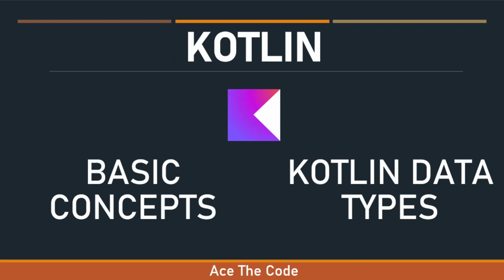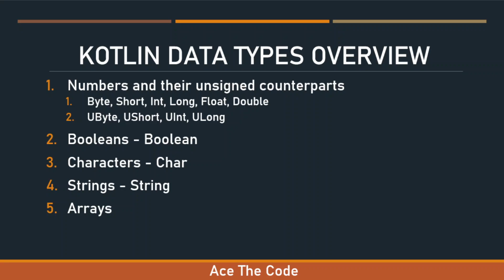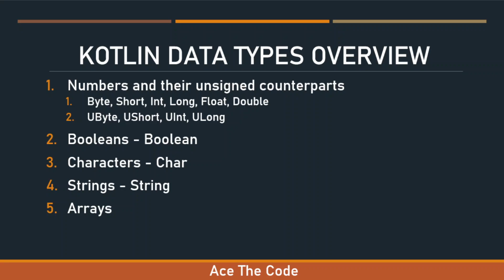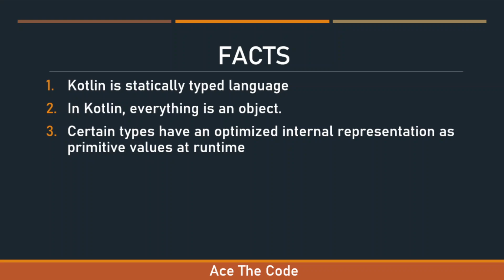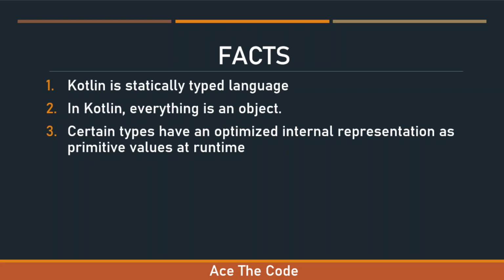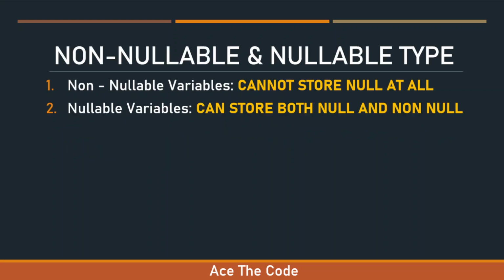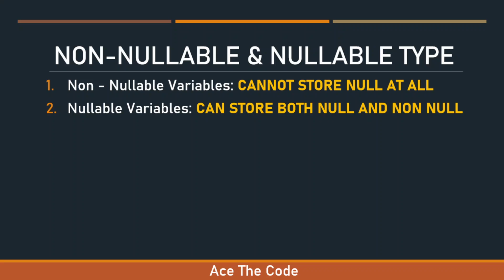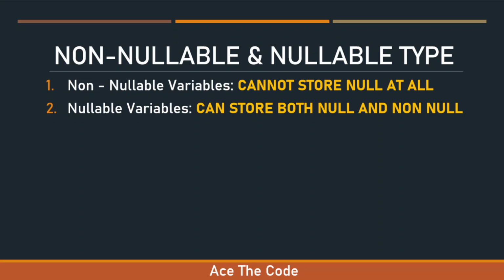1-4 Kotlin Basic Concepts - Data Types Overview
Quick overview of data types in Kotlin